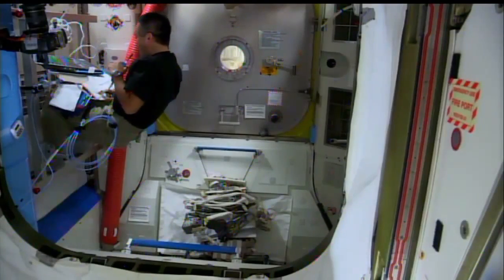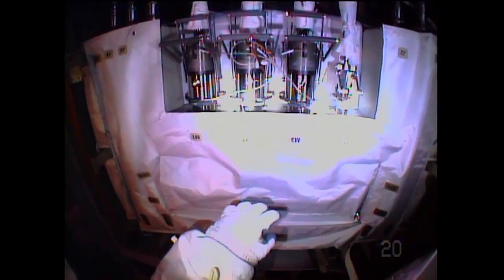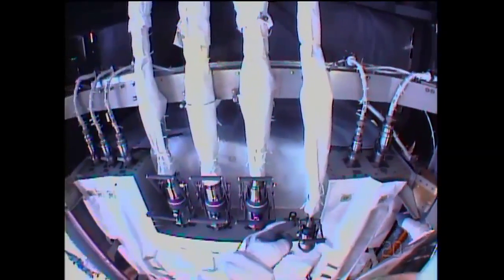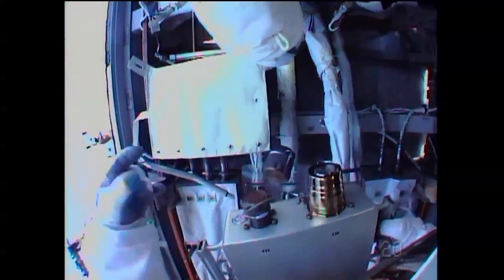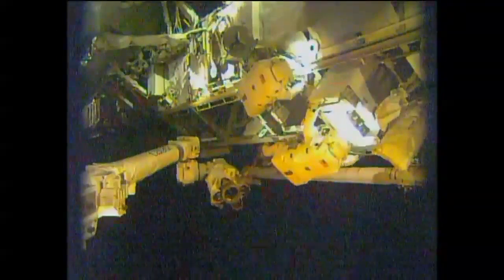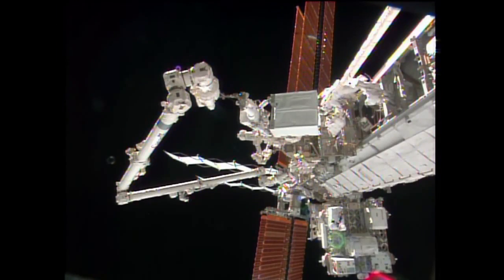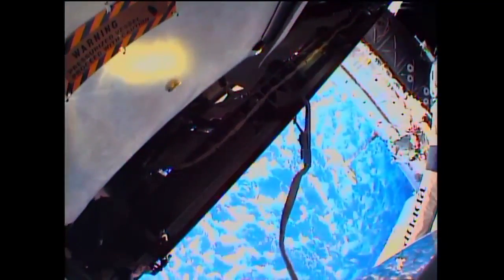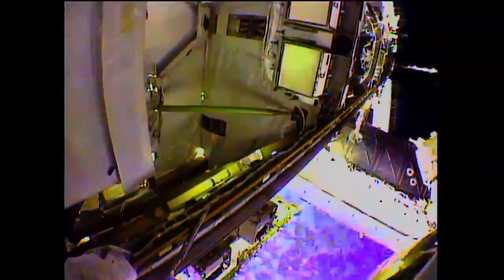Spacewalkers Remove Refrigerator-Sized Pump From Station | Video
A malfunctioning cooling pump was removed in the first of a multiple space walk repair mission for ISS astronauts. Astronauts Rick Mastracchio and Mike Hopkins completed Spacewalk #1 on Dec. 21,  2013.